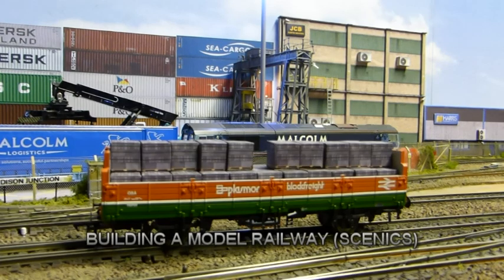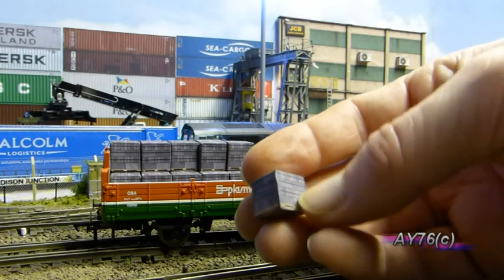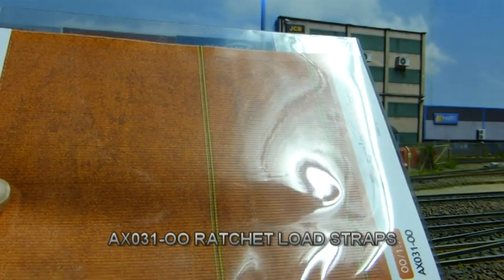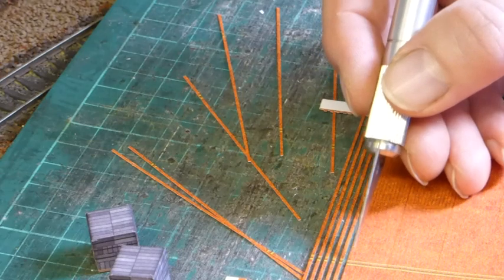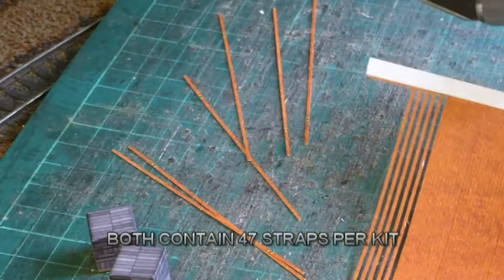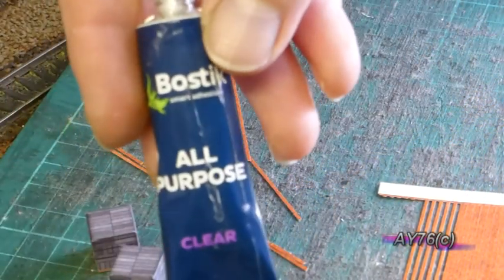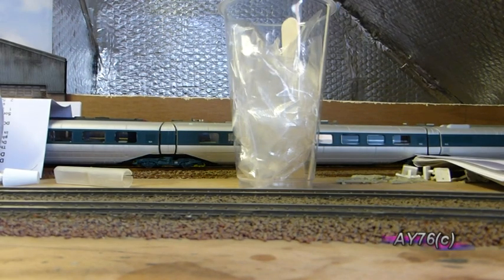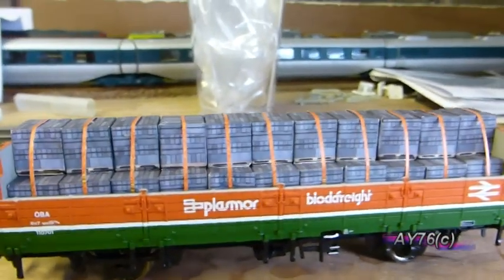Building A Model Railway - Scenics (Wagon Load Ratchet Straps)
In this video we take a look at a kit to model secure your wagon loads, kit available

This easy to fit kit, is great for adding that essential detail for your loads on your wagons, trailers, vans, trucks etc. Four kits available to choose from in the link above.

More new stuff to follow.